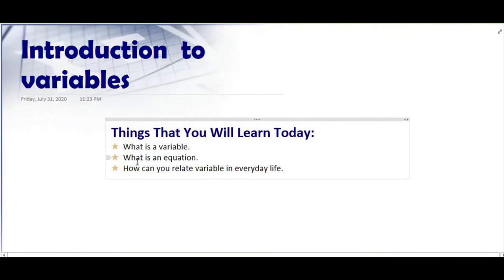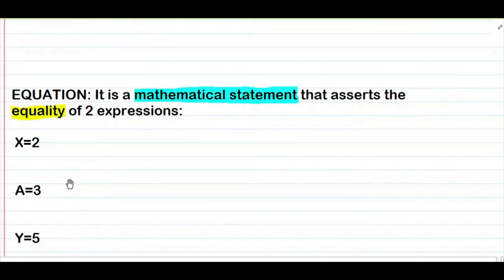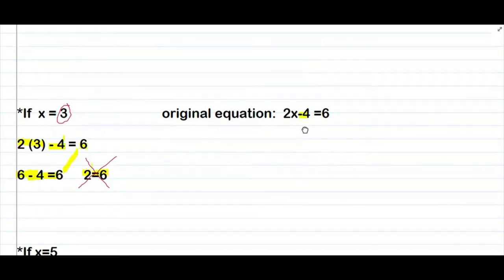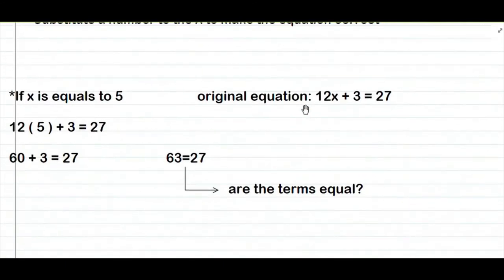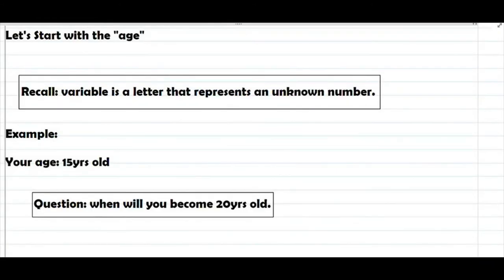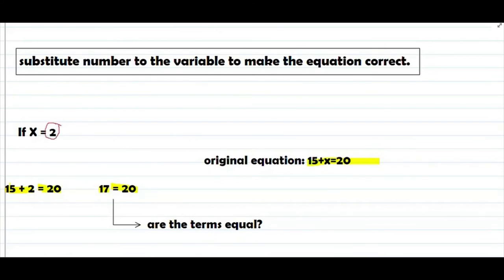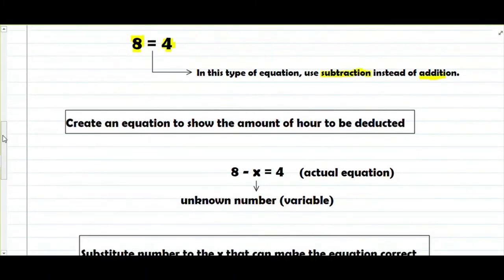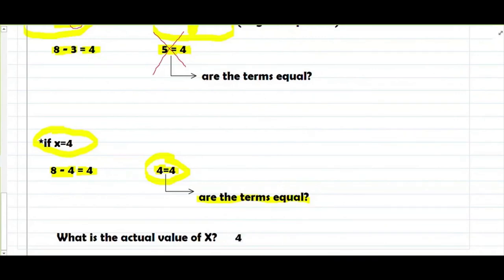INTRODUCTION TO VARIABLES IN ALGEBRA - LECTURES MADE EASY #1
This video intends to teach those who are willing to learn about the variable in Algebra. This video can serve as a starting point for them as they enter the world of complicated Math problems.